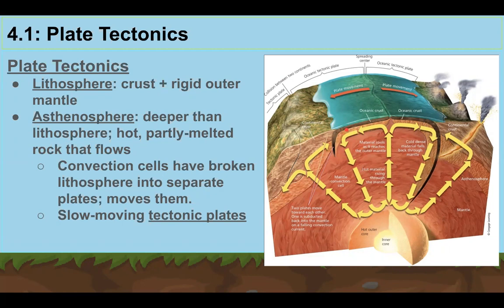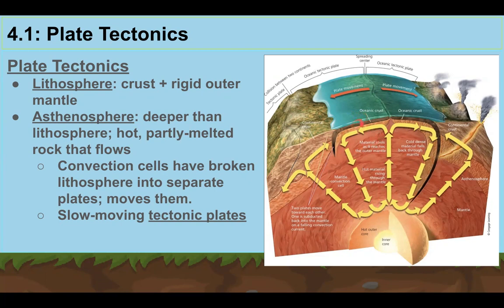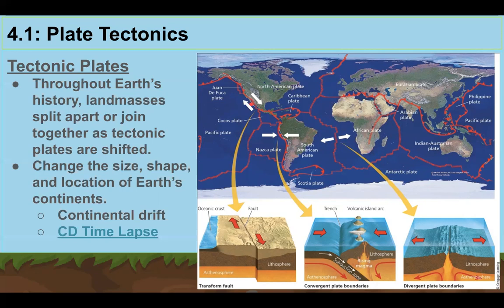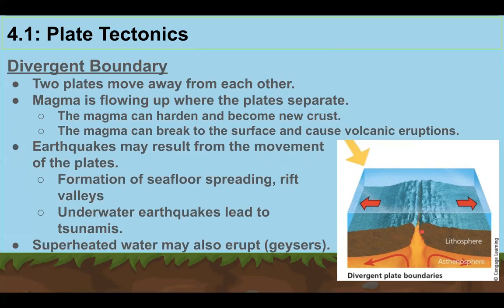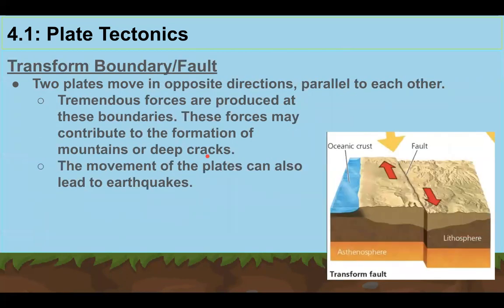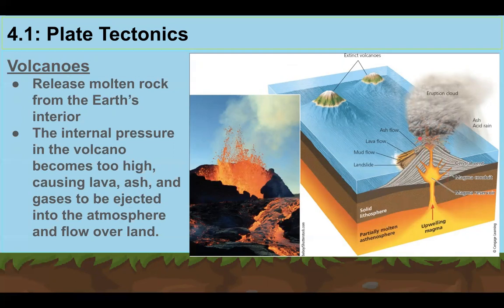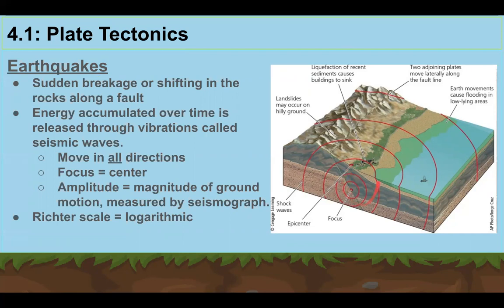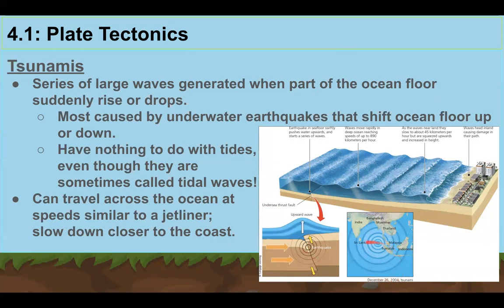AP Environmental Science: Section 4.1 - Plate Tectonics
Mr. Nagel reviews the concept of plate tectonics, explaining the different types of plate boundaries and landforms/events that may result from these boundaries.